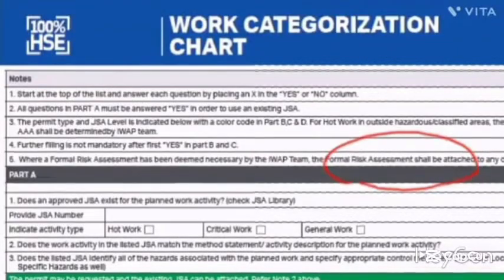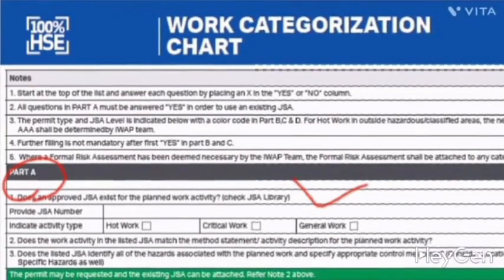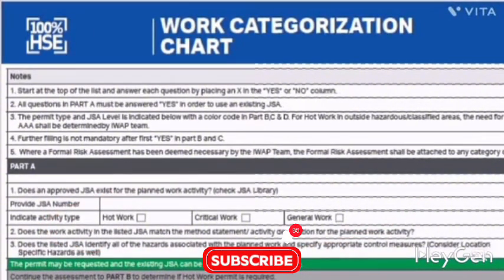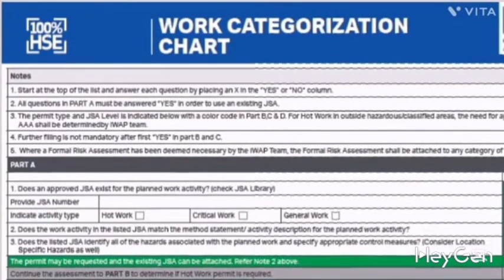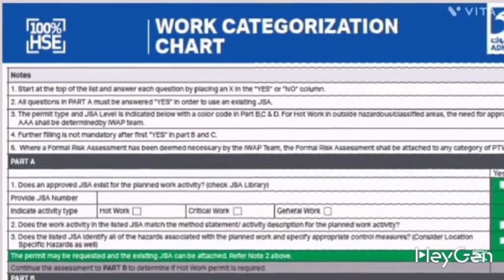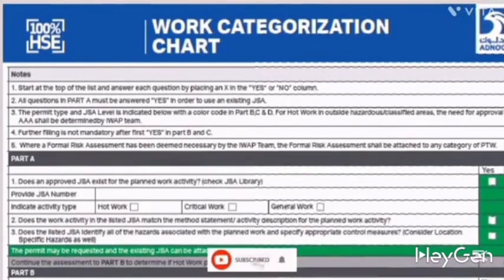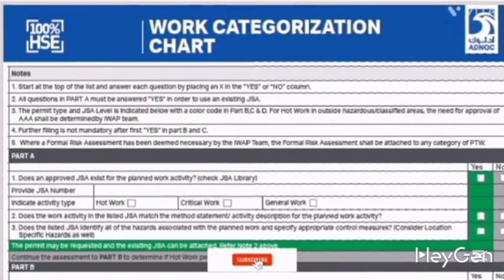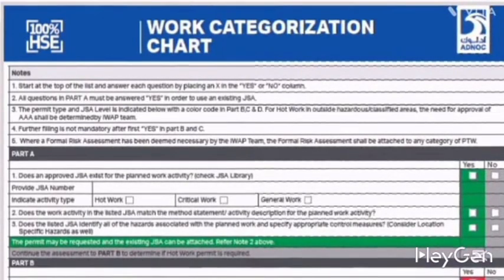ADNOC WMS (English) General Work Permit as per WCC for PTW, Module 2 - Part 9 | AI HSE